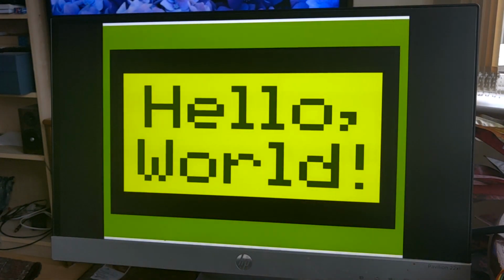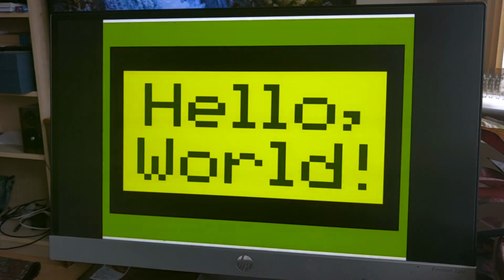Simplest VGA circuit - with Ben Eater's 6502 and synchronized CPU clock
Following on from yesterday's update, I bit the bullet and made the CPU clock be driven by the video circuit. It went very well and I now (since recording the video) have it running at various speeds up to 6.3MHz.